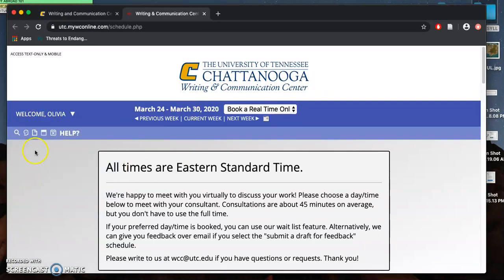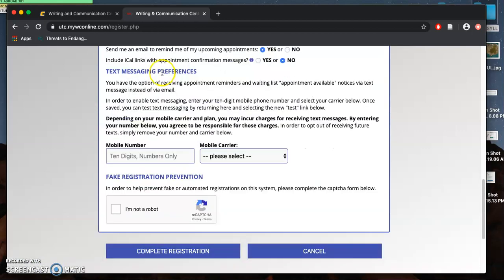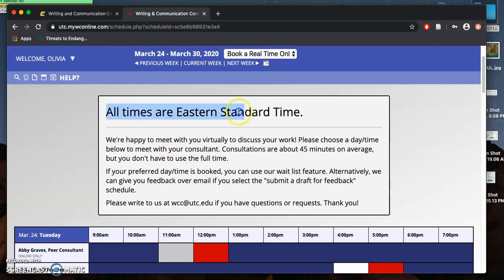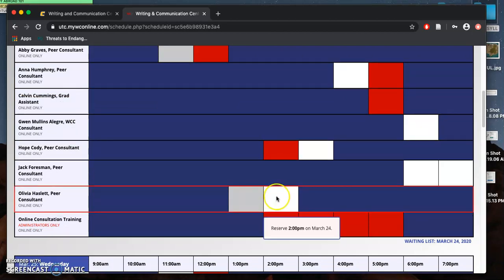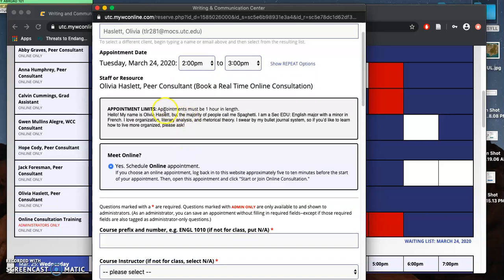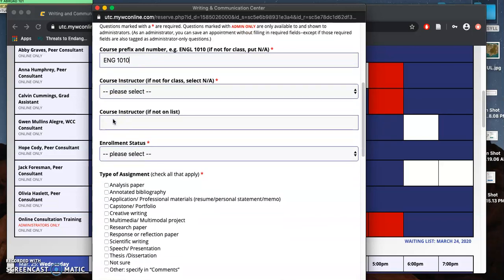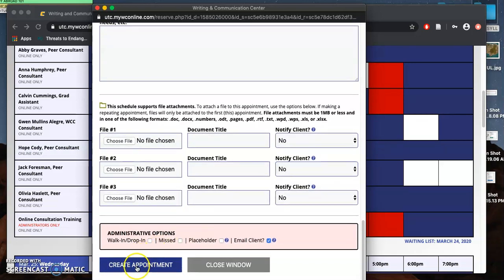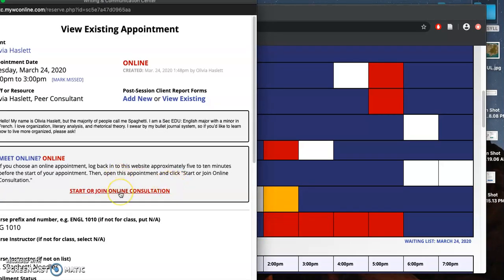How to Book on Online Writing Consultation